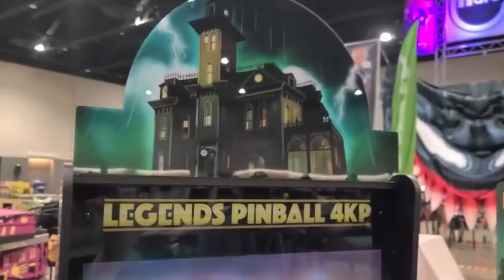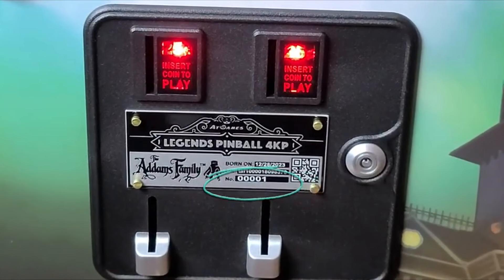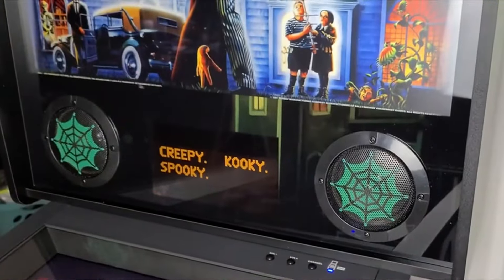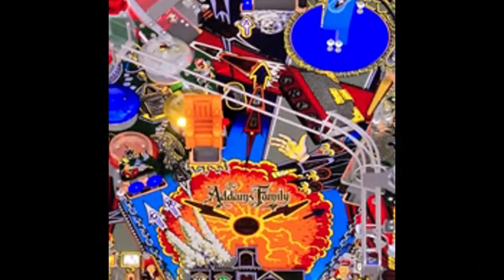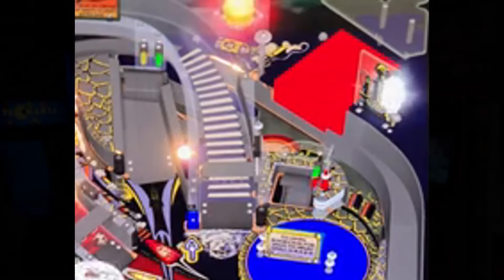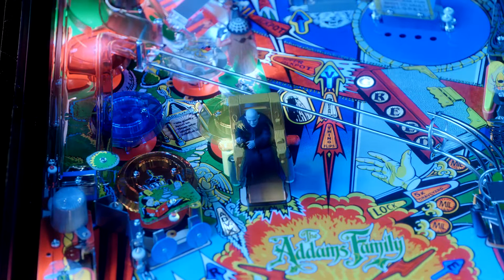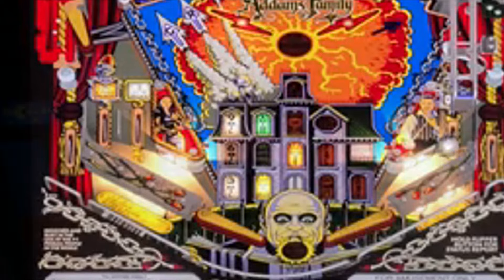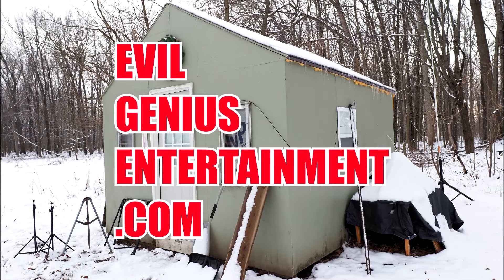AtGames 4K pinball first impressions! 3 things I liked & disliked about the ADDAMS FAMILY ALP4K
Thanks to Jon Wagner - be sure to check out his video!

ep 177 - ALP 4K first impressions